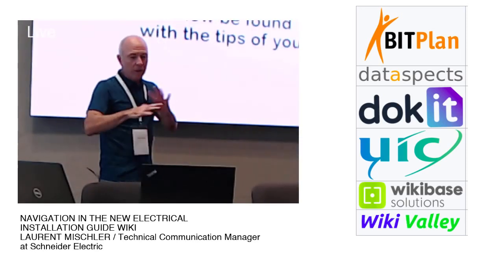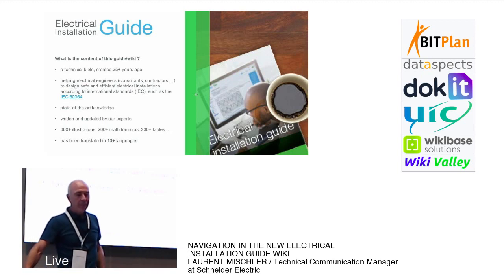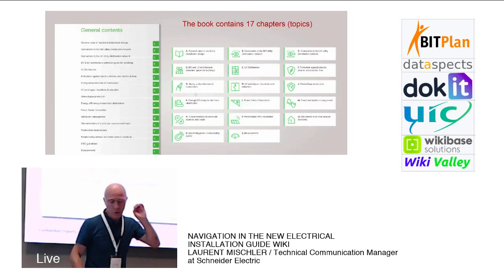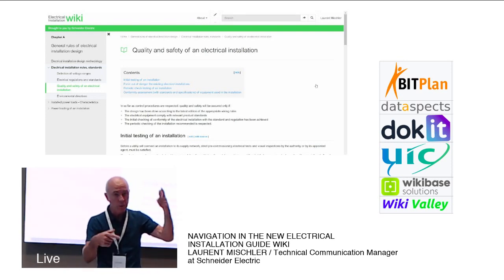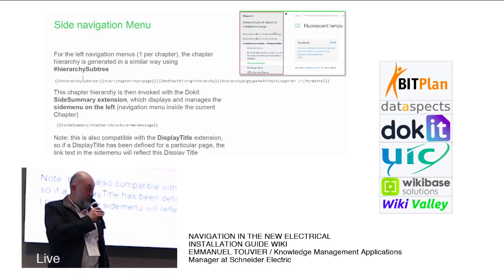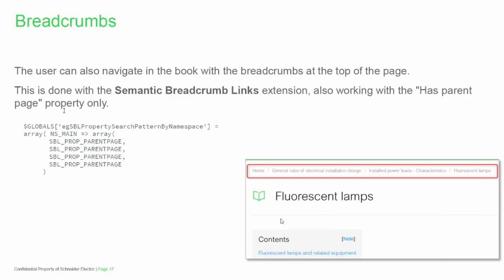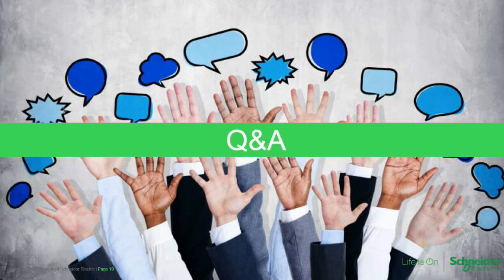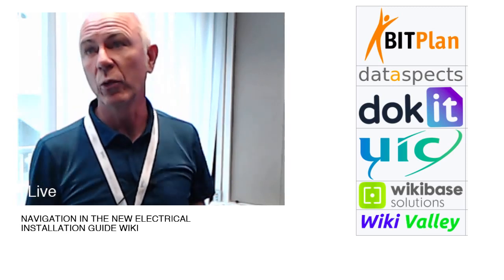Navigation in the new Electrical Installation Guide Wiki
Laurent Mischler (Technical Communication Manager at Schneider Electric)
Emmanuel Touvier (Knowledge Management Applications Manager at Schneider Electric)

The next version of the Electrical Installation Guide wiki uses a navigation and a chapter TOC creation based on the SMW "has parent page" property. One can browse this book-like wiki with chapter pages, a side menu, breadcrumb